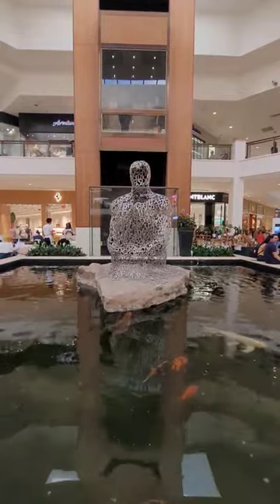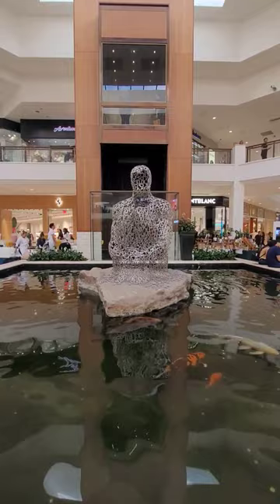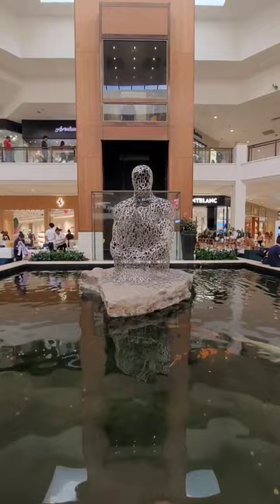Florida's Soul by Juame Plensa - Aventura Mall Art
Jaume Plensa’s work integrates a wide variety of materials and he is inspired by spoken and written texts. Letters created from stainless steel form the framework of the contemplative figure in this sculpture and literally create a vocabulary of the body. Seated upon a rock, Plensa’s universal man, which the artist based on himself, reflects upon the world around him and invites viewers to create their own meaning.